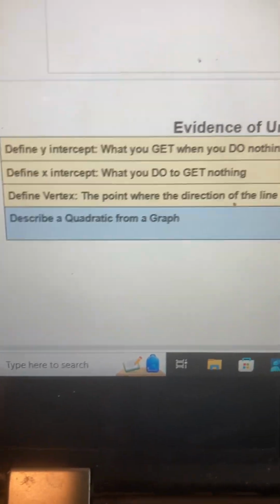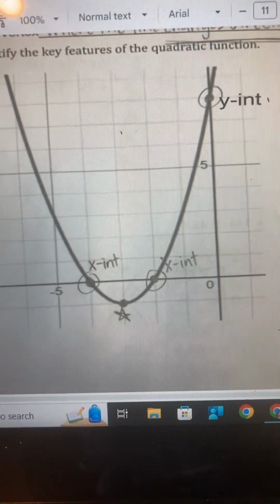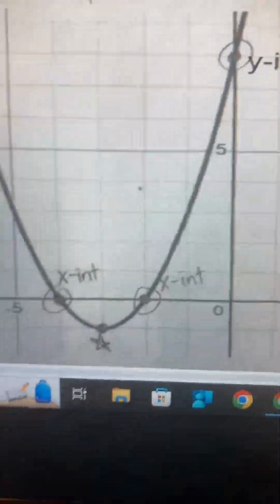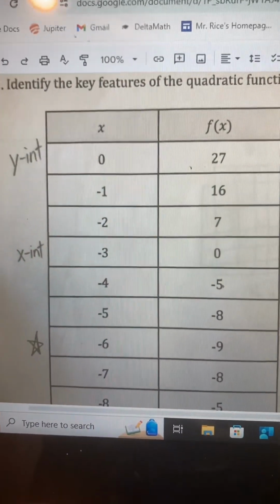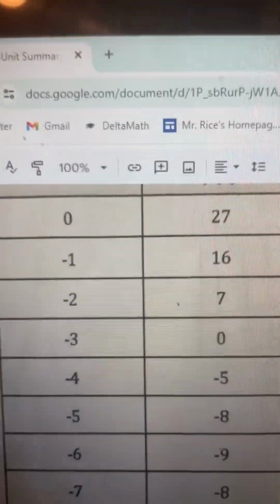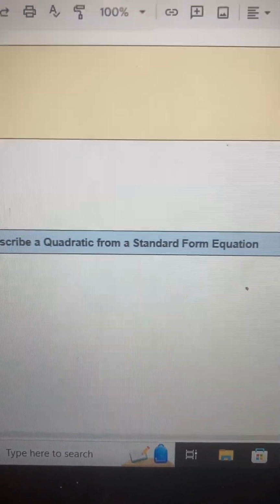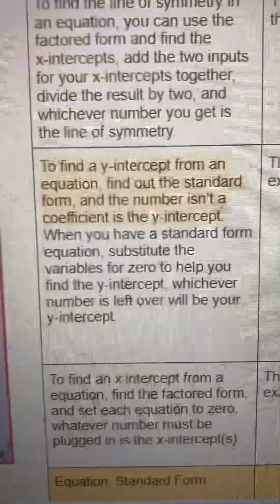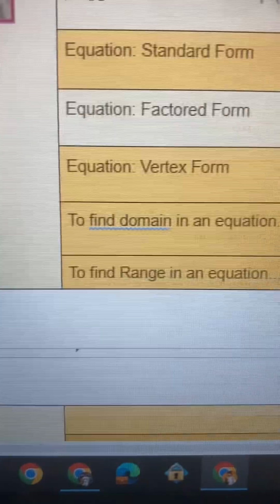Unit Summary: Quadratic Features